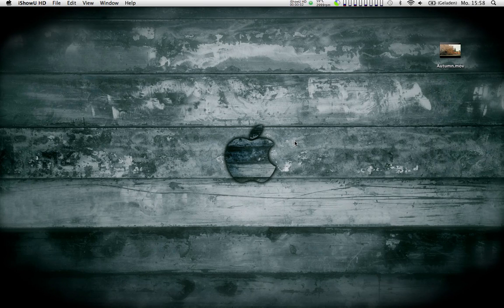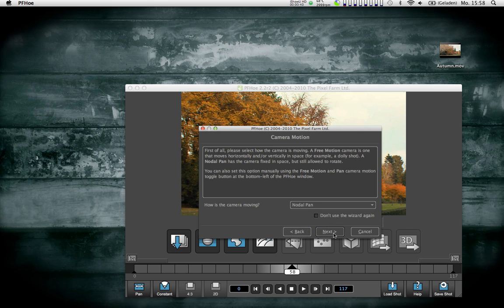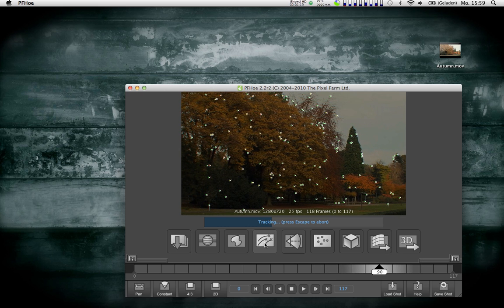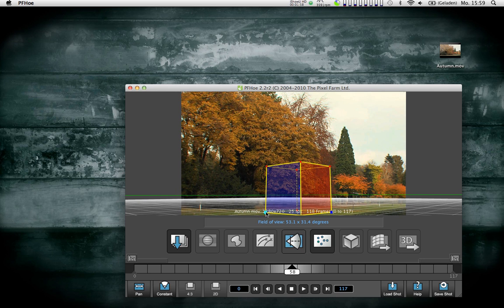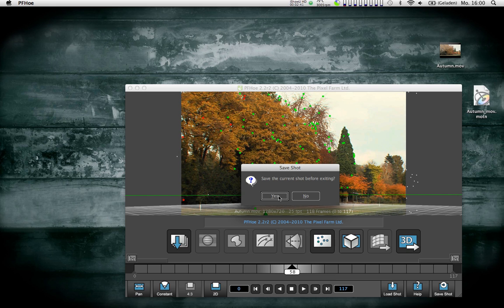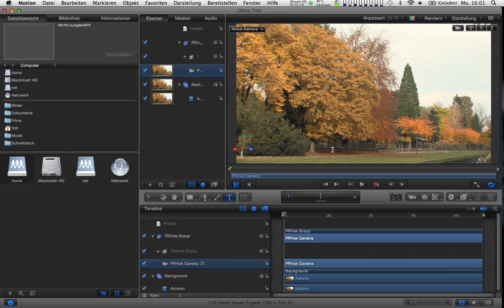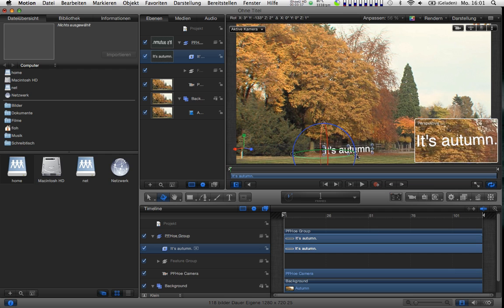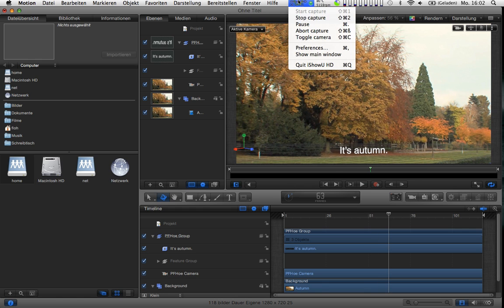Simple 3D Match Moving with PFHoe and Apple Motion 5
I did this to try out the capabilities of the camparably cheap software PFHoe and Motion 5 to do a 3D tracking of some footage. It worked pretty smoothly.

Although when I tried with more complicated footage from a slider, the analysis of PFHoe broke down. To be fair, I didn't spend a lot of time trying to get a better tracking and the footage had a GreenScreen background, which was hard to track in the first place.

Over all, I am pretty impressed by what you can do with such inexpensive software. And maybe this might even help someone decide what software to buy.

Oh, yes: Forgive my English and stuttering, after all this is a foreign language for me.